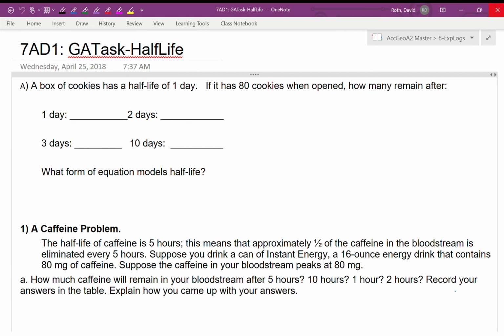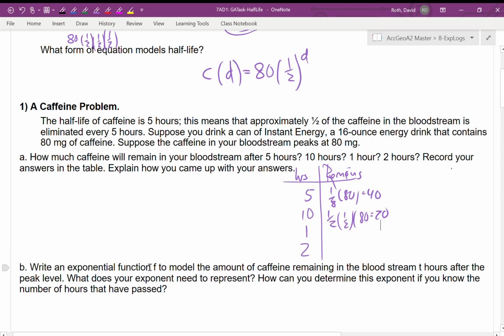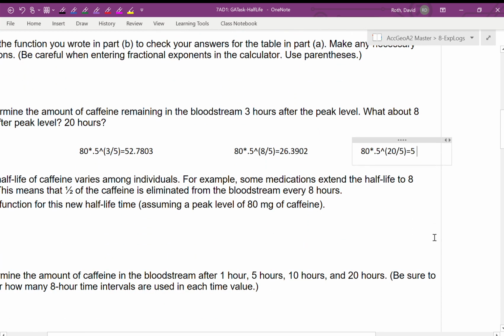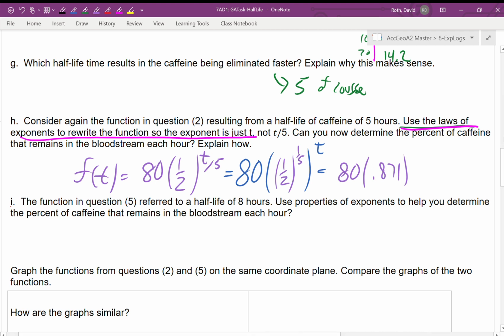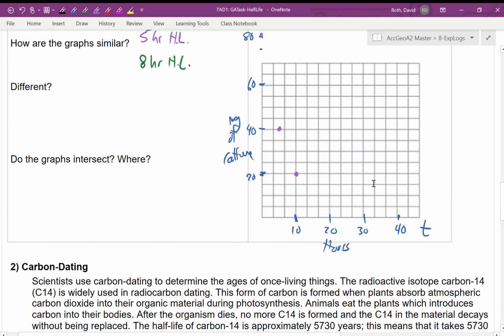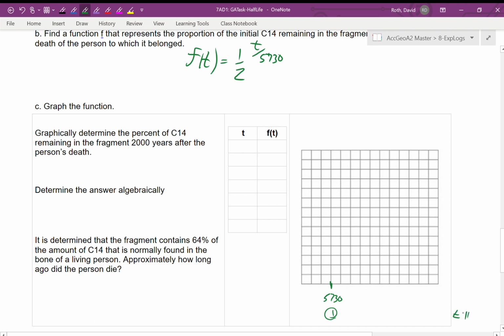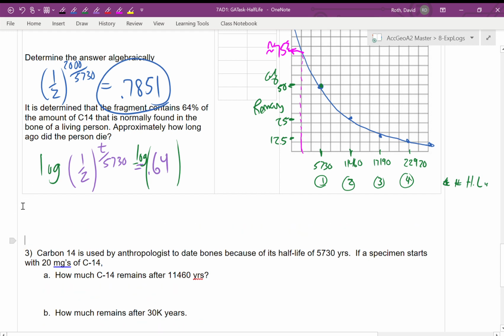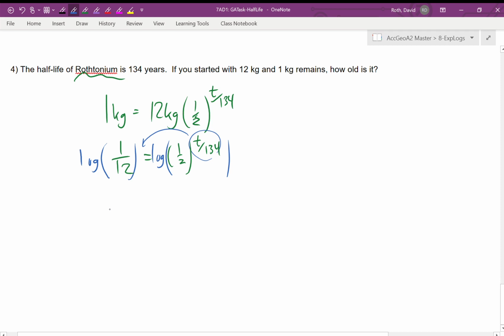7AD1 GATask HalfLife